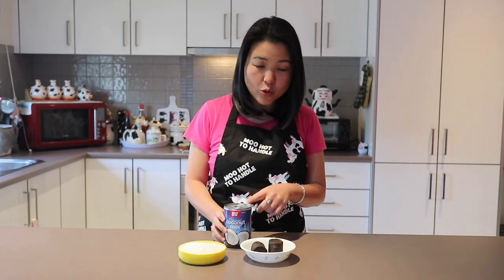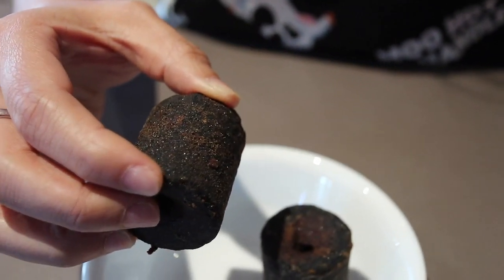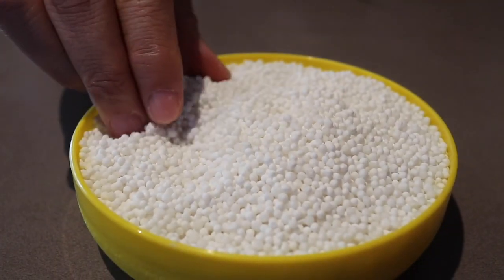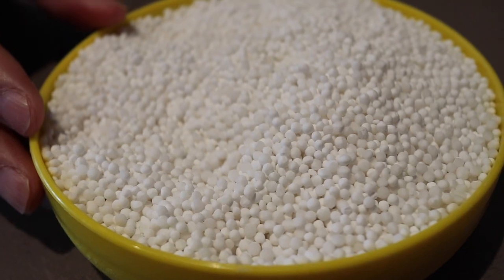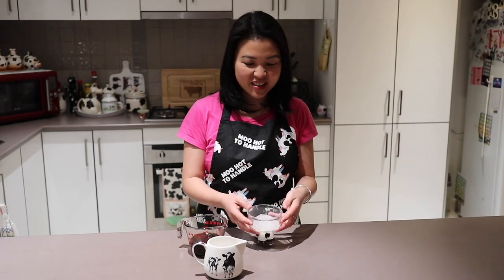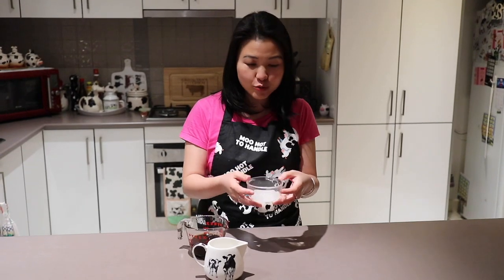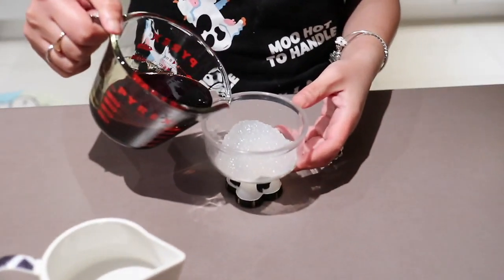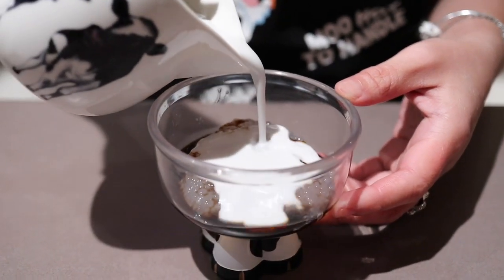How to make Sago Gula Melaka | Sago Pudding with Coconut Milk and Palm Sugar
The magic of this dish is all in the quality of the sugar that you use. Compared to refined white sugar, palm sugar retains more mineral salts as it is not bleached. It also contains vitamins B1, B2, B3, and B6 and other minerals.

Gula Melaka is made from the sap of the flowers from the coconut palm. Gula means sugar, and Melaka (Malacca) is a state in Malaysia. I usually buy my sugar in Malacca when I visit my family.

However, if you are shopping for Gula Melaka in the supermarket (or Asian supermarket), look for the label "100% pure coconut sugar". There are versions of this sugar is mixed with cane sugar (these have a less intense flavour), whereas pure Gula Melaka has a smoky flavour and smell. If you are in Indonesia, this is known as Gula Aren or Gula Merah.

I have had REALLY BAD sago pudding in Melbourne before, and therefore, it's better to make it yourself and serve your friends too! The only downside is that you cannot make just ONE portion for yourself (or you will be having sago pudding for days!). The recipe is below:

Sago Pudding Recipe (serves 4)

Ingredients
200g tapioca (sago) pearls
100g palm sugar (gula melaka or gula aren)* (this derived 2/3 cup syrup which you can store and use in the future)
250ml coconut milk
2 pandan leaves

Method to make the sago pearls
1. Soak sago pearls for 15 mins
2. Rinse sago under tap water using a sieve
3. Heat cleaned sago in boiling water
4. Boil until completely translucent - approx 15 mins (stirring occasionally)
5. Remove from heat
6. Drain and rinse sago pearls under running cold water to remove any excess starch
7. Scoop into muffin pan
8. Refrigerate for 2 hours (overnight is fine too)

Method to make palm sugar syrup
1. Shave 100g palm sugar with a knife 🔪
2. Add sugar to a pot over a stove
3. Add knotted pandan leaf and 2/3 cup water
4. Boil until sugar dissolves
5. Sieve syrup into a bowl
6. Leave to cool

Coconut milk
1. Add canned coconut milk over a hot stove with 1 knotted pandan leaf
2. When boiling, add a pinch of salt

Serving the dessert
1. Remove chilled sago from moulds into individual bowls
2. Pour palm sugar syrup (to your liking)
3. Top off with warm coconut milk
4. Slurp up every bit!

*Store left over liquid palm sugar in an air tight clean glass jar in the fridge. Sugar doesn't really expire!